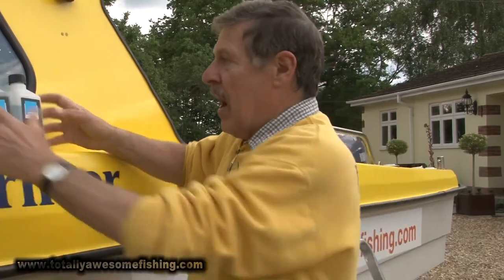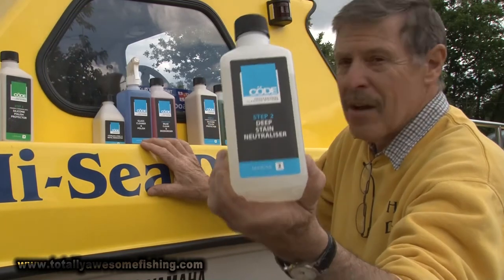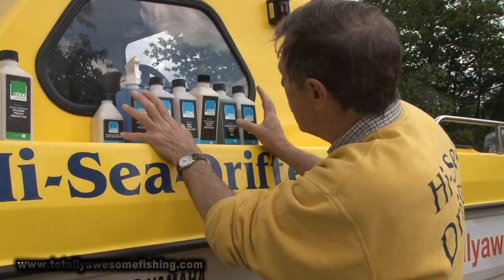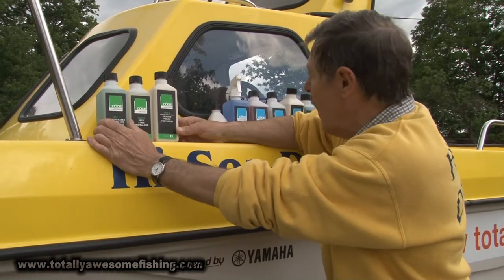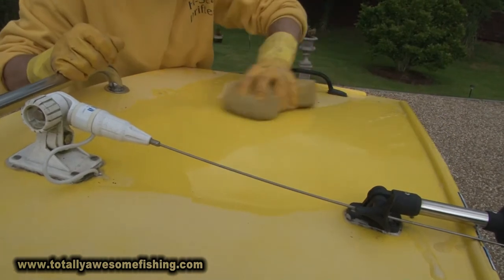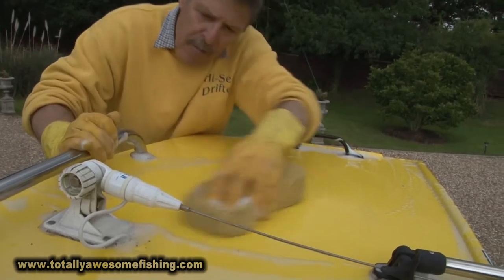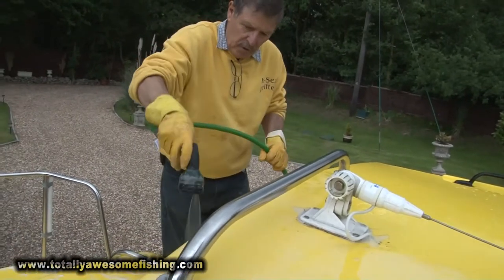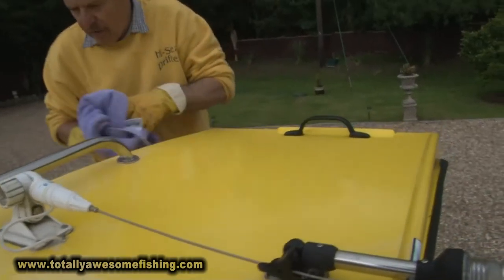How to clean your boat: CODE CLEAN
Totally Awesome Fishing crew look at a new Boat cleaning product called Code Clean. Easy step-by-step method of cleaning, this instructive video shows you the step by step procedure that is easy to follow! All you need is a bit of elbow grease and you should have  a boat ALMOST as good as new. CAN BE USED ON CARAVANS AND CARS AS WELL. Like this video?

▬▬▬▬▬▬▬ SOCIAL MEDIA ▬▬▬▬▬▬▬

▬▬▬▬▬▬▬ ABOUT TAFISHING ▬▬▬▬▬▬▬

▬▬▬▬▬▬▬ TAOUTDOORS ▬▬▬▬▬▬▬